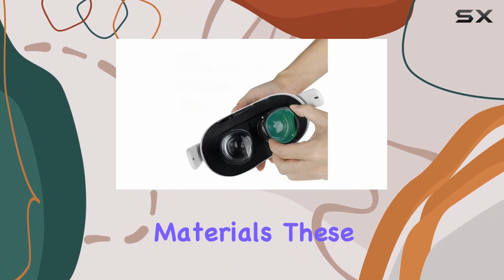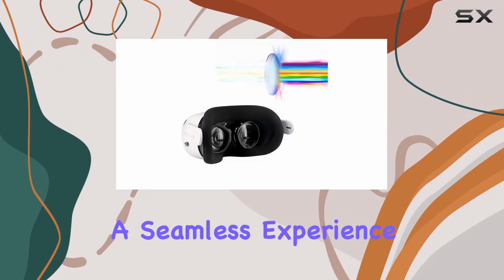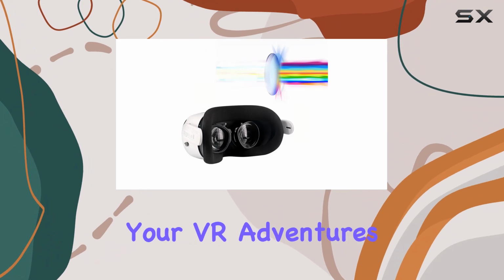Oculus Quest 2 Customized Nearsighted Lenses: Enhanced VR Experience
0:00 Intro
0:06 Review

Things that we mentioned in this video:
Customized lenses for Nearsighted : B09VZJ2F9Z